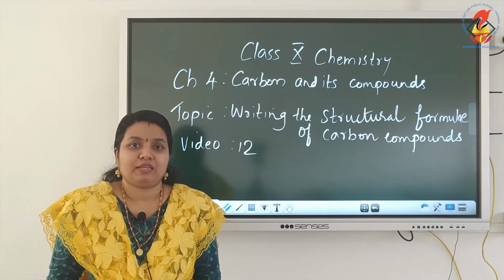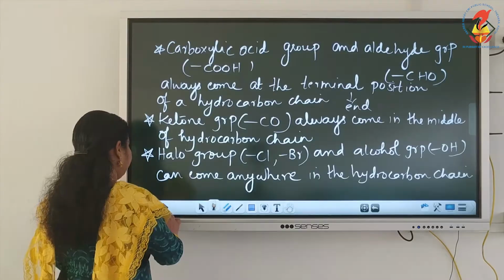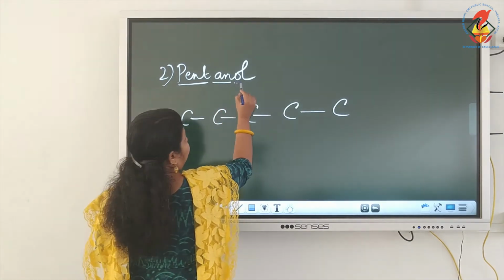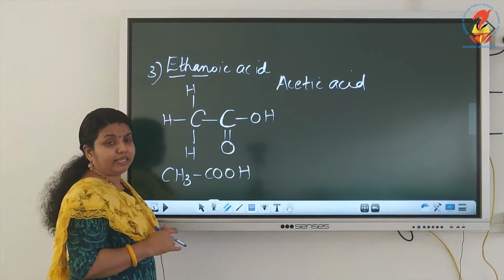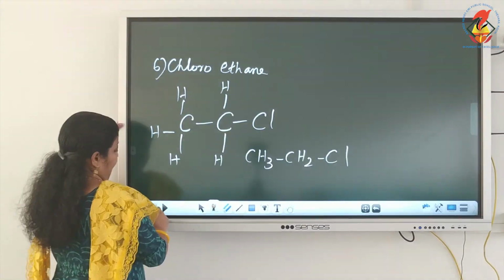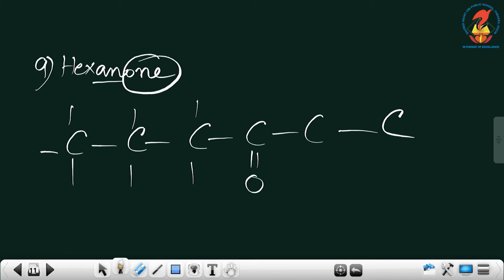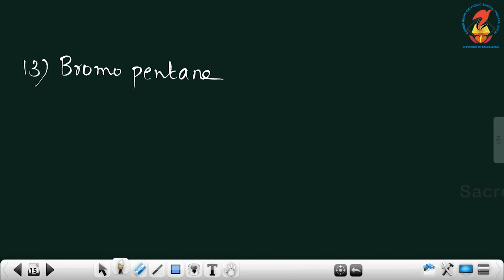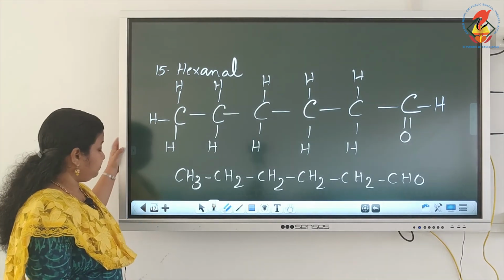Chem10 Chapter 04 Carbon and Its Compounds Video 12 Writing the structural and condensed for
Chem10 - Chapter 04 - Carbon and Its Compounds - Video 12 - Writing the structural and condensed formulae of carbon compounds